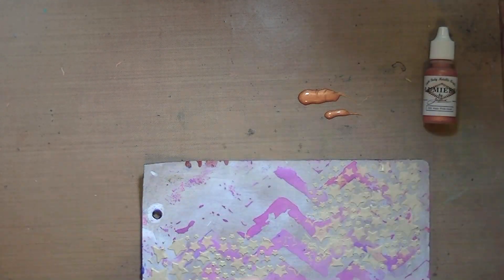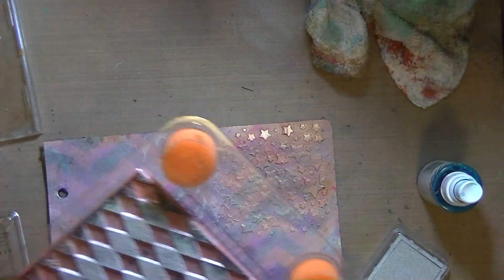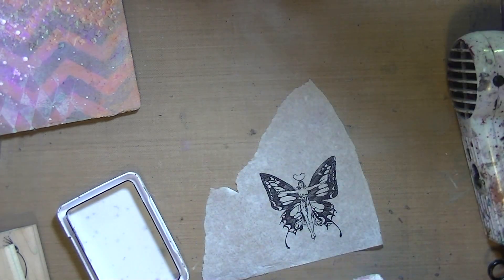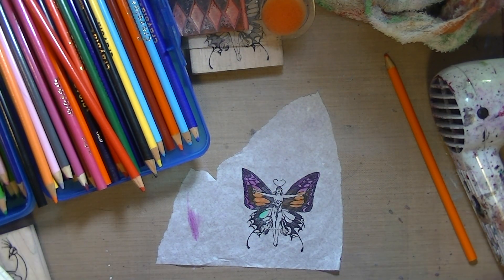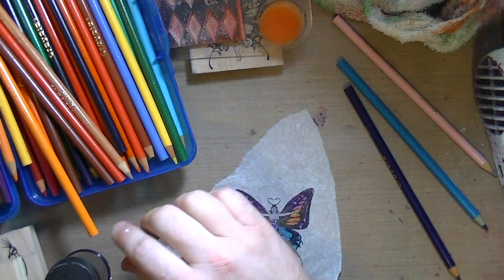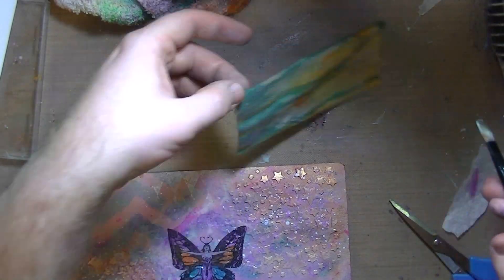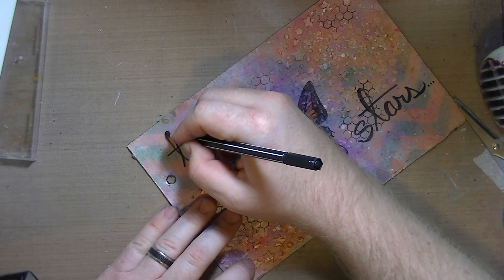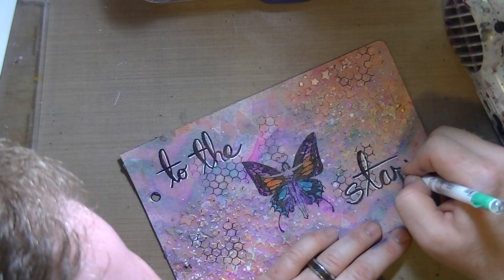Art Journal Page-To the Stars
This page uses all of my typical colors but in a very muted, pastel way! This is not my typical style, yet it is all the same time. I hope you love the look!

Aaron Stephen
Imperfect Impulses
ImperfectImpulses